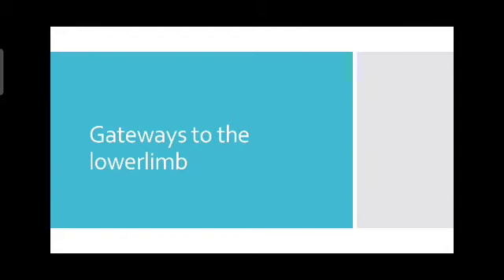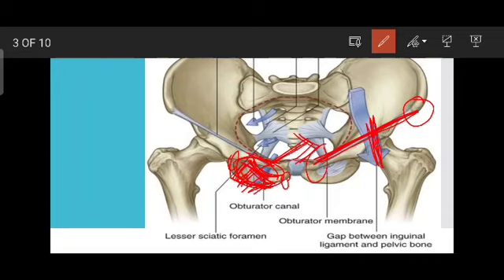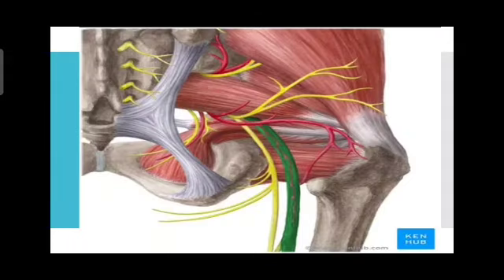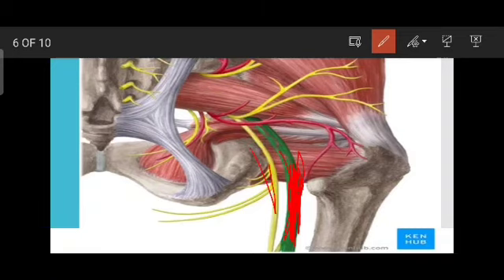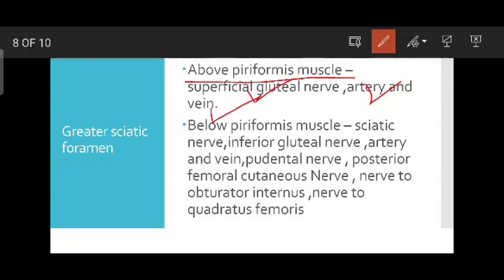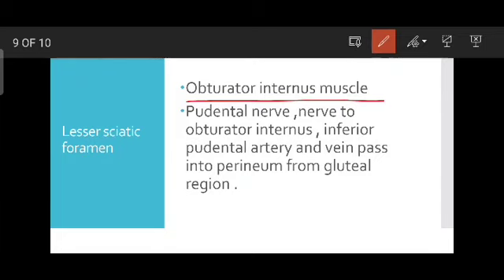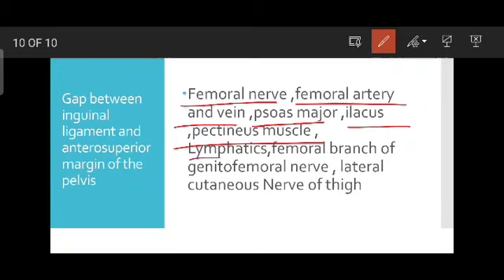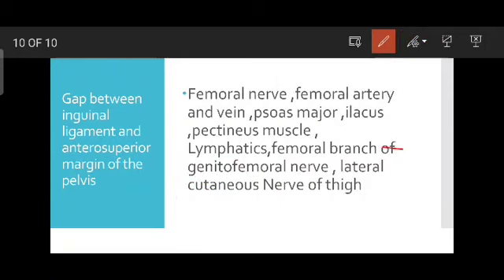Gateways to the lowerlimb